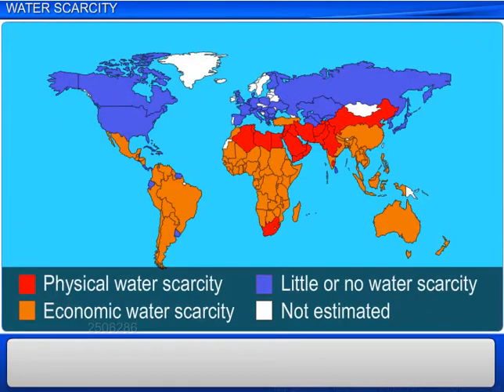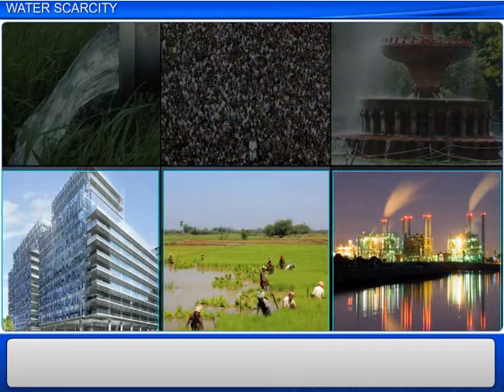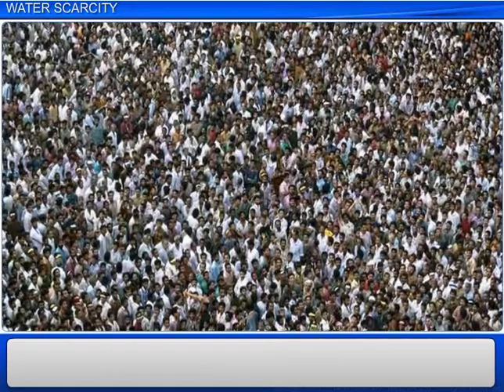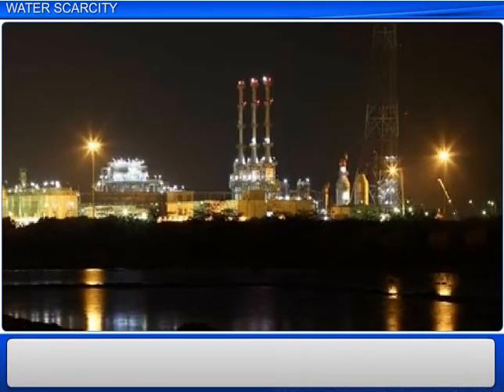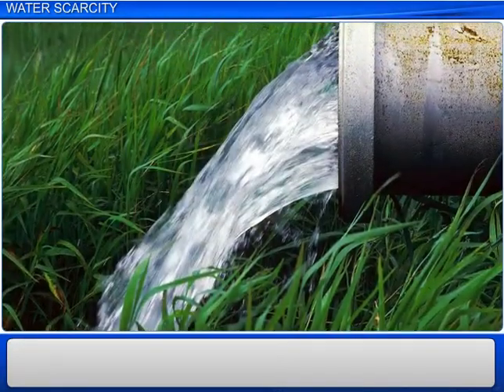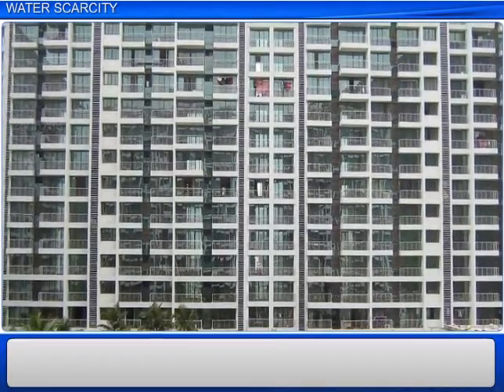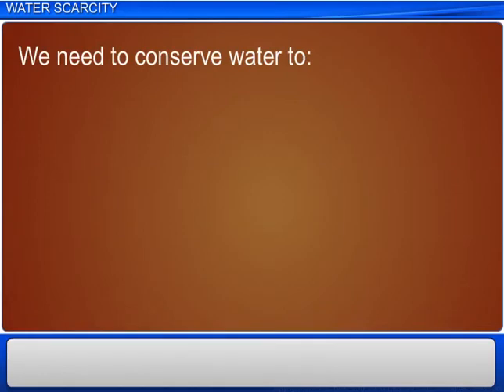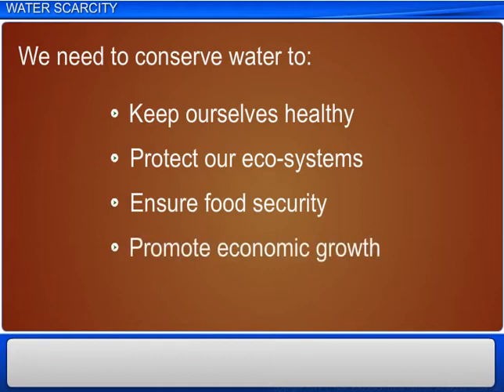Water scarcity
Water Scarcity Animated video